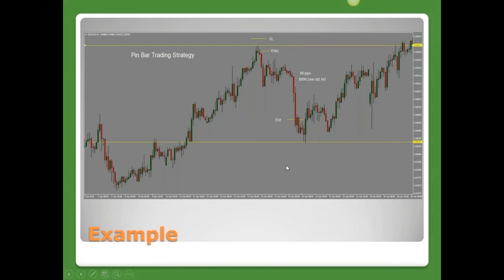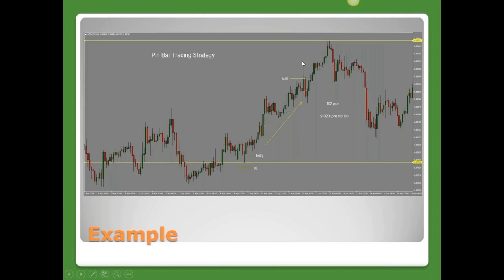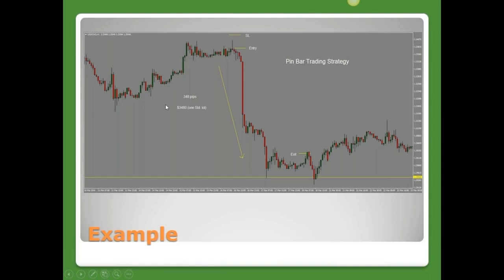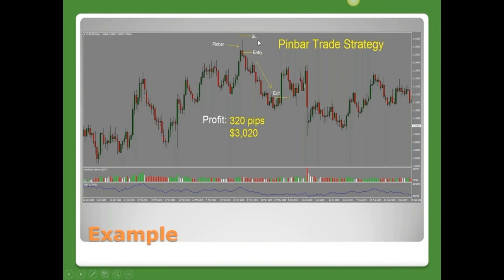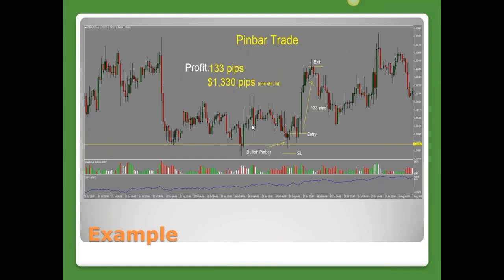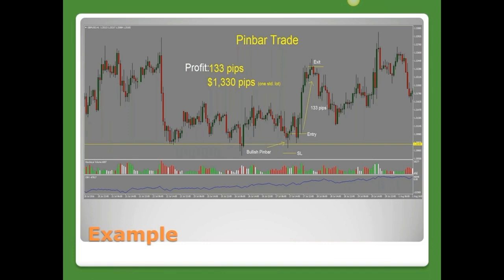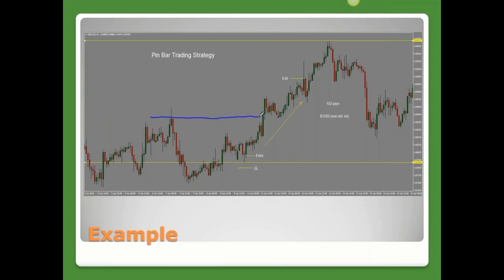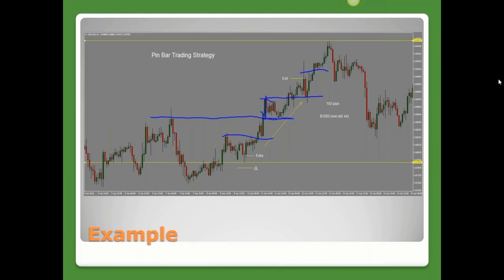Pinbar Lesson 3 Putting Pinbars Into Practice